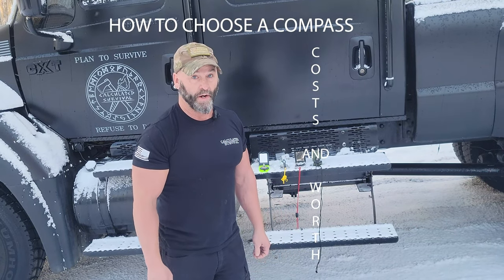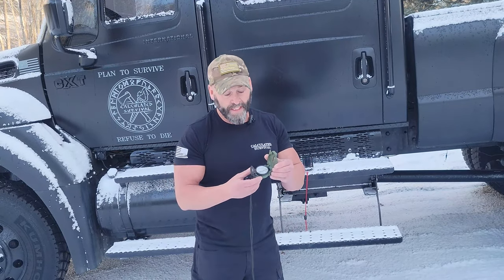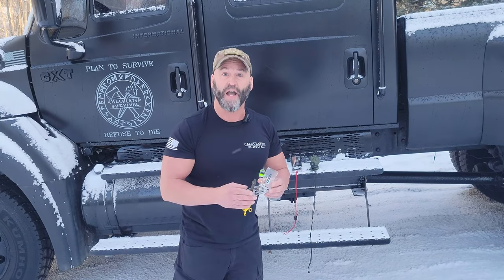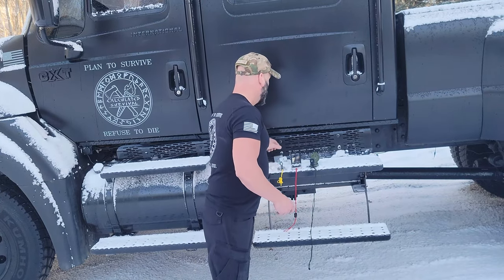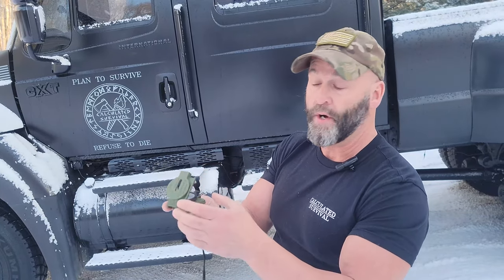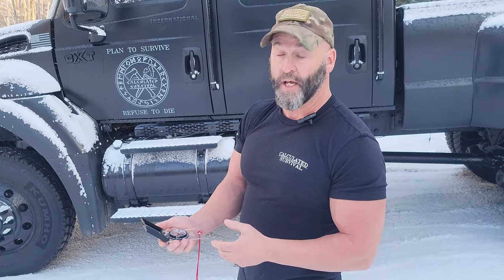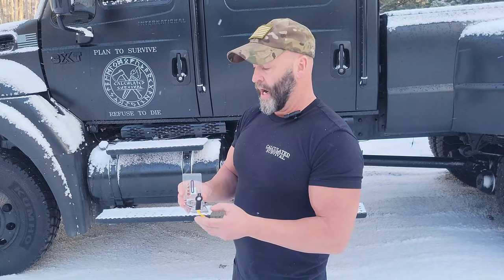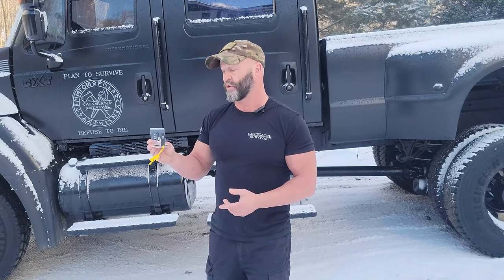How to choose a compass and differences between them.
Erik from Calculated Survival, went through the military's hardest individual land navigation course, SFAS Special Forces Assessment and Selection. He briefly compares the differences between a $120, $60, and $6 compass. He will be testing each of them on his land navigation course.